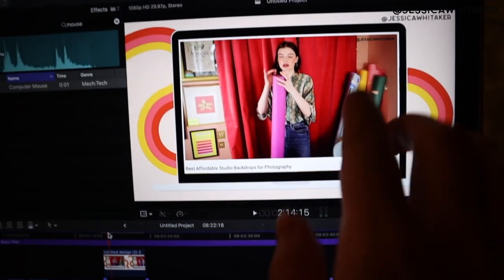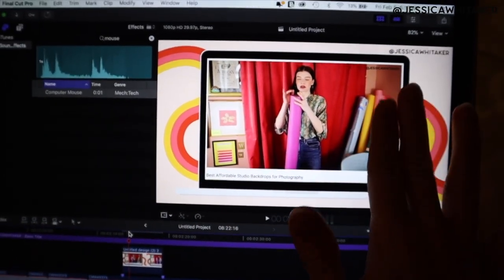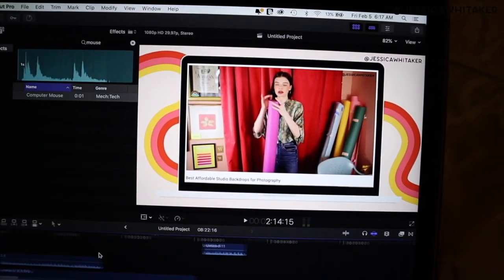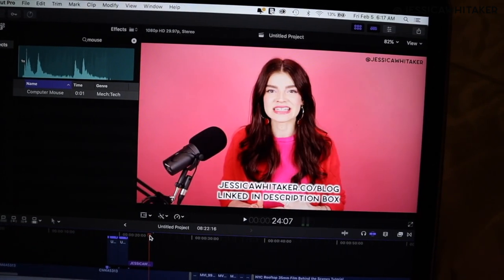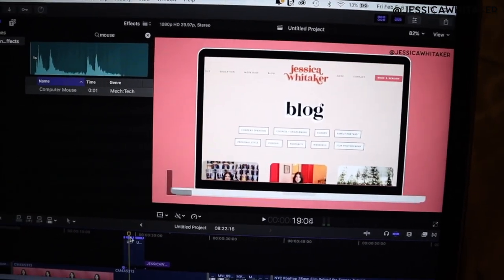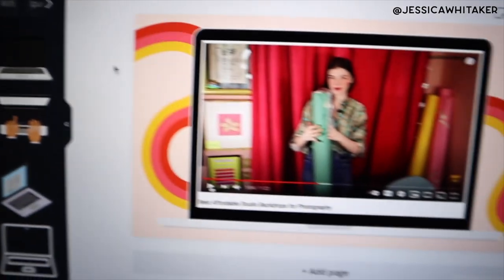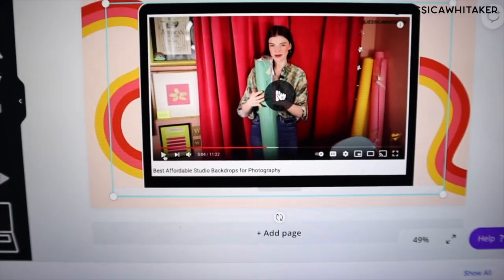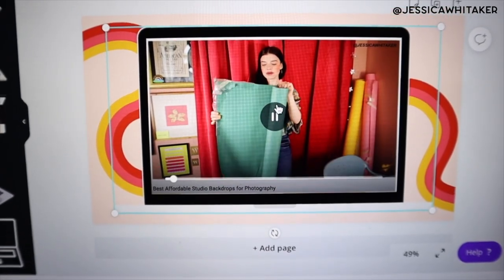First Vlog of 2021! Photographer Work Day In My Life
FarmRio Heart sweater
Embroidered top ~ unavailable
Toucan sweatshirt

Heart sweater
Grey hoodie
White t-shirt
Lipstick

RANDOM ITEMS MENTIONED ~
My juicer
Tiled coffee cup
Tiled plate

MY BEDROOM ~
Linen sheet set
Aviva Stanoff Design silk velvet pillows in "Moss", 12 x 20
White velvet curtains
Double curtain rod
Green velvet pillowcase
My bed frame

OFFICE/PHOTO STUDIO ~
My hot pink studio paper
Backdrop stand

LOFT FURNITURE ~
Yellow pillows
Curtain rods, warm gold
Curtain tieback